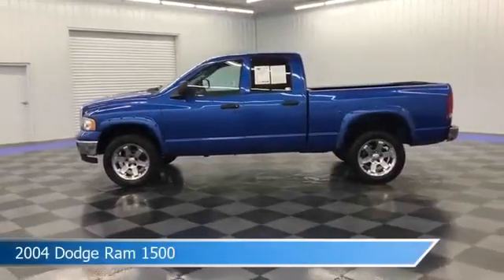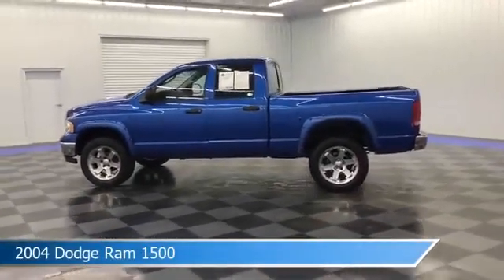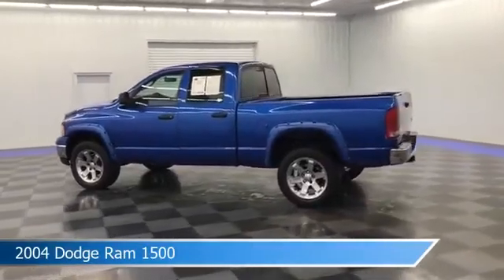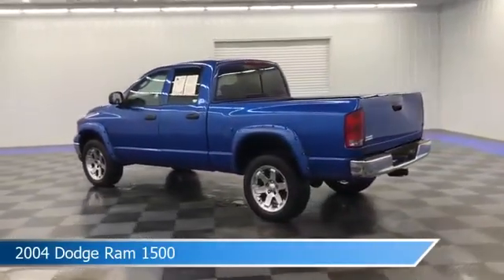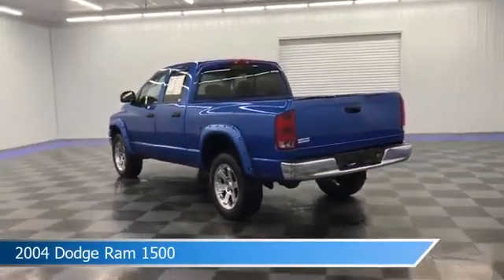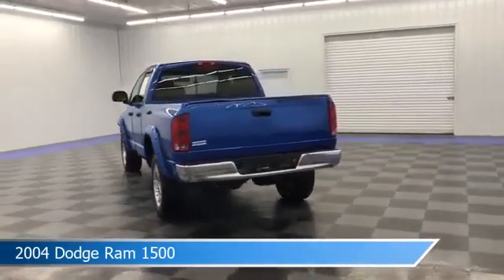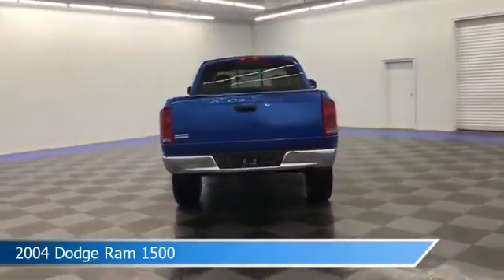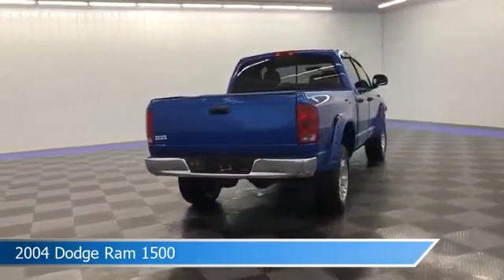2004 Dodge Ram 1500 P6972B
2004 Dodge Ram 1500 P6972B